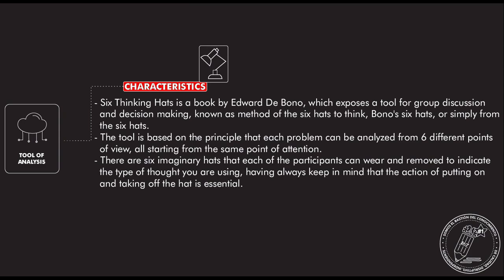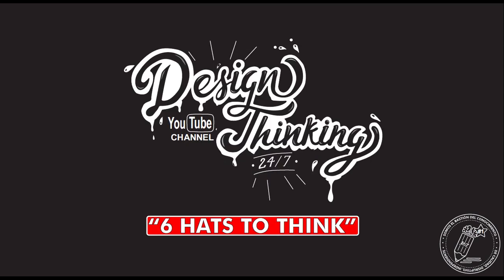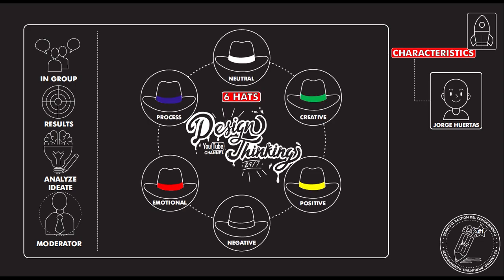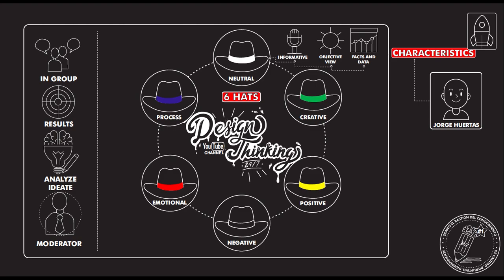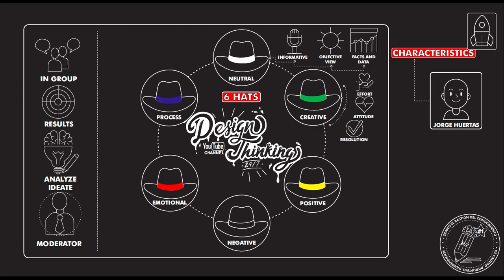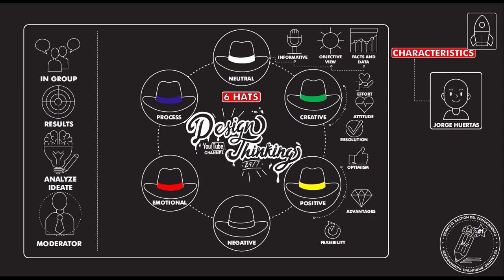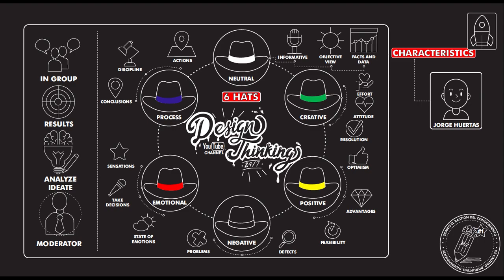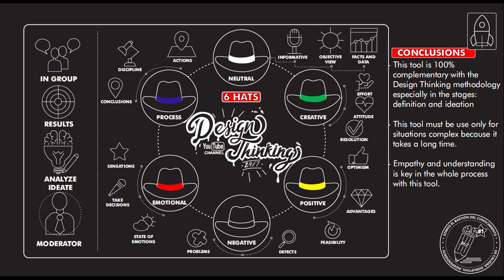What is and how to use the "6 HATS - 6 HATS TO THINK" Edward de Bono. How does it works? Tp 22 E 349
Video Tutorial explaining, What is and how to use the " 6 HATS - 6 HATS TO THINK". How does it works? Step by step.